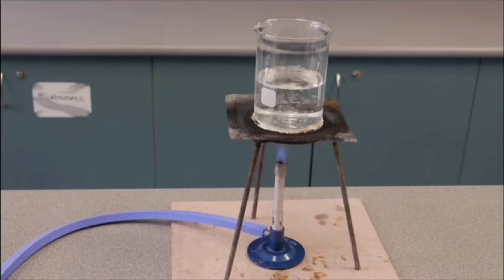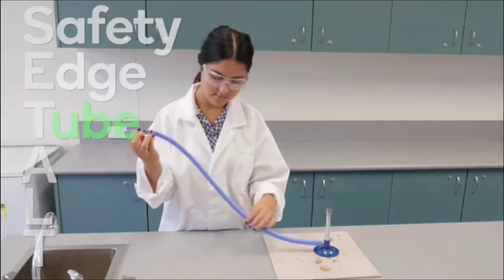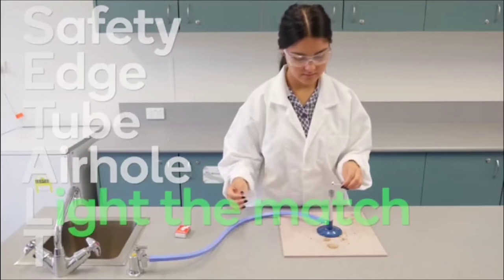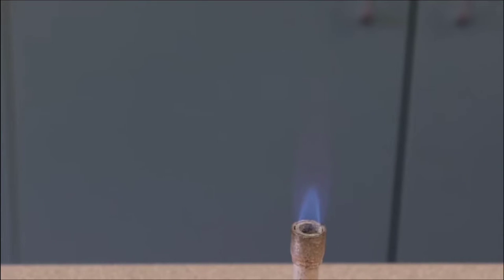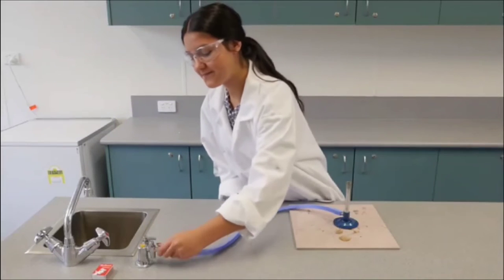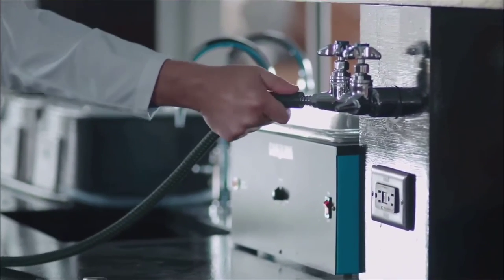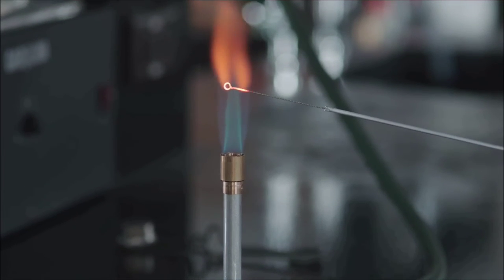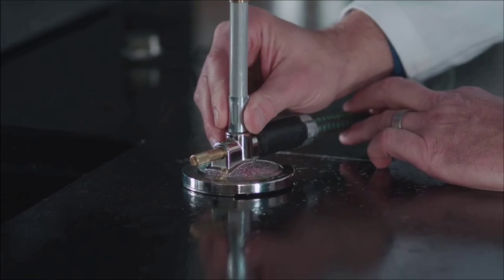The laboratory gas burner